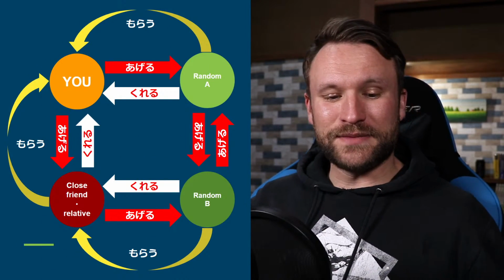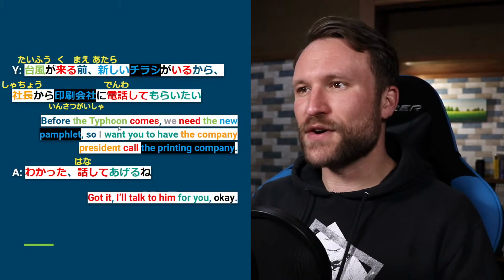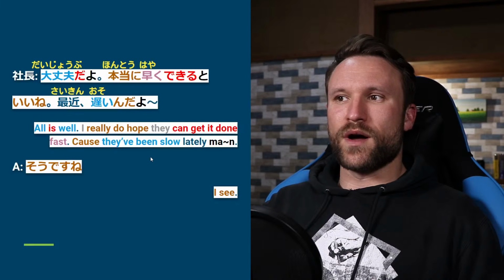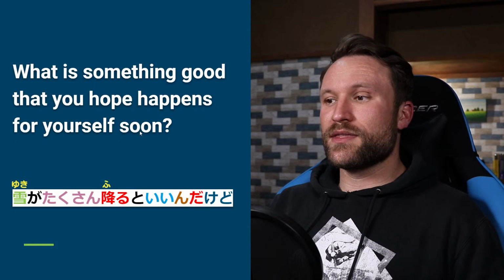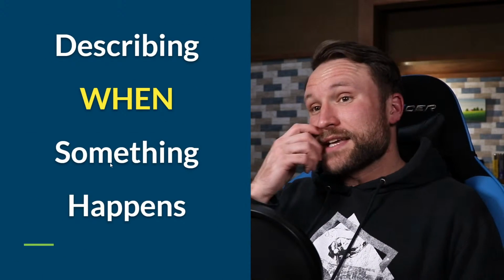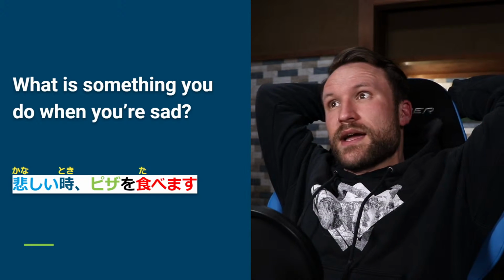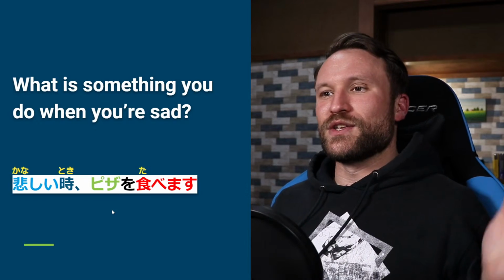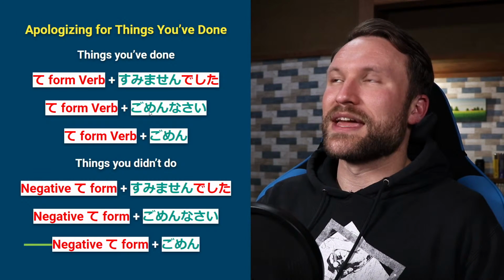【N4】Practice Genki II Lesson 16【LIVE】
This is the practice live stream for Genki 2 Lesson 16.

MASTER all of Genki 2 Lesson 16 with CLEAR and SIMPLE explanations of every Japanese grammar section, lots of example sentences, and even conversation examples! Let's MASTER Japanese grammar from the Genki textbooks together!

While Genki 1 claims to cover JLPT N5 material, Genki 2 makes it's way into JLPT N4 material!

I strongly recommend ordering from the Japanese Amazon, even if you live in the USA. It's MUCH cheaper

Genki 1 (USA)
Genki 1 (JAPAN)

Genki 2 (USA)
Genki 2 (UK)
Genki 2 (JP Recommended)